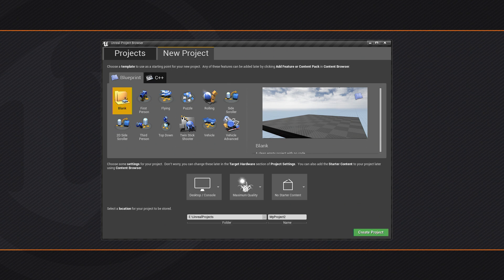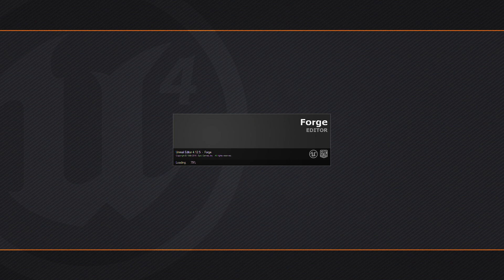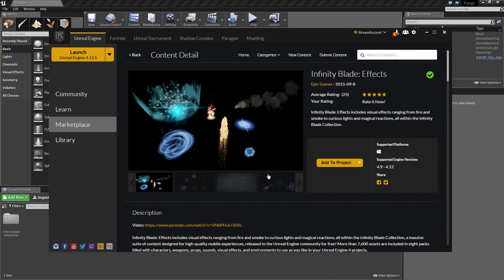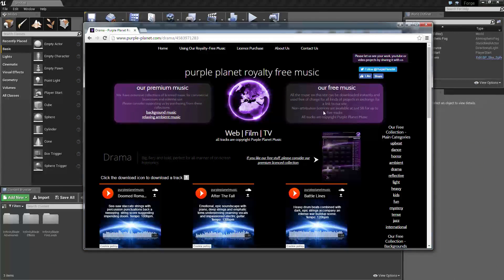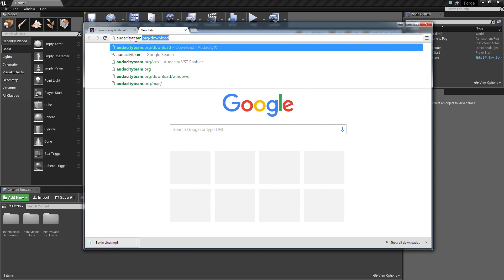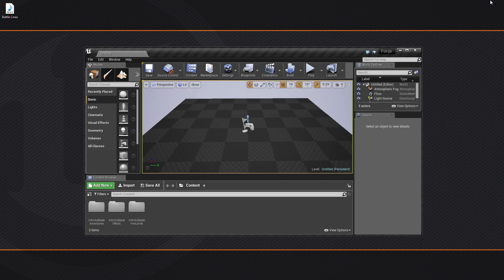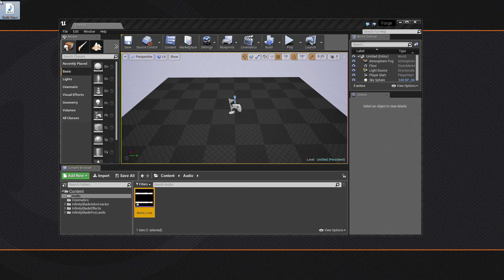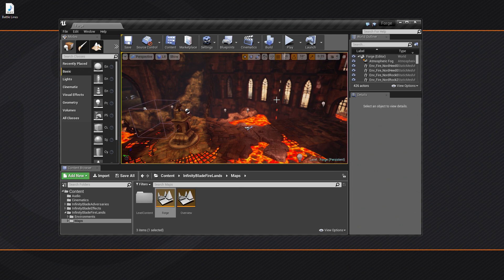Cinematics with Sequencer: Project Setup | 02 | v4.12 Tutorial Series | Unreal Engine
Before we start creating our cinematic we’ll need some content to play with. In this video we show where you can get the assets we will be using for this series from the Marketplace as well as where you can download the audio track we are using to score our scene. We also do a little bit of folder setup in our project to keep things nice and neat.
(00:09) - Intro and recap
(00:02) - Blank Project and Importing Assets
(02:12) -Getting and Importing the Audio File
(05:28) - Inside the Infinity Blade Fire Lands level